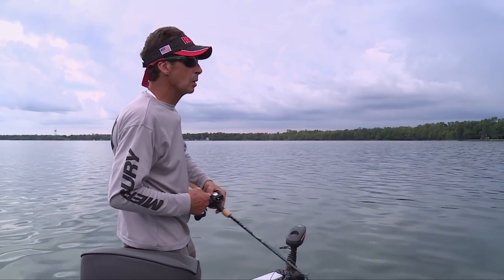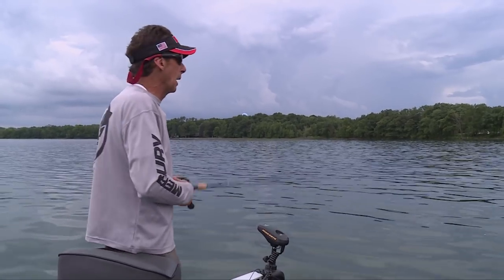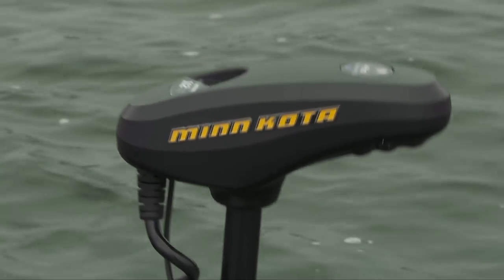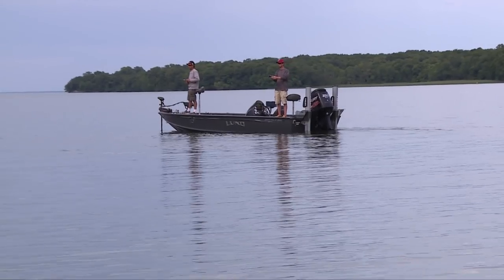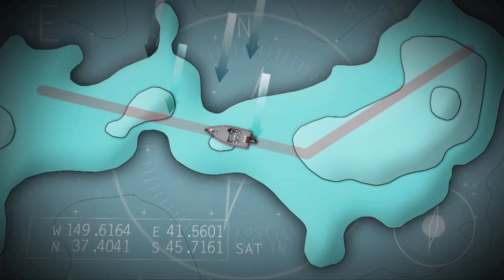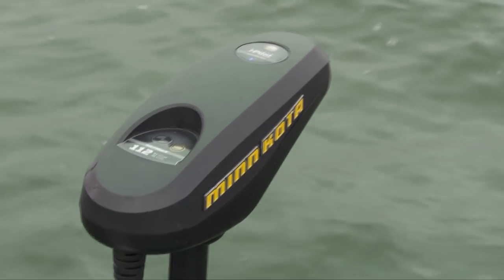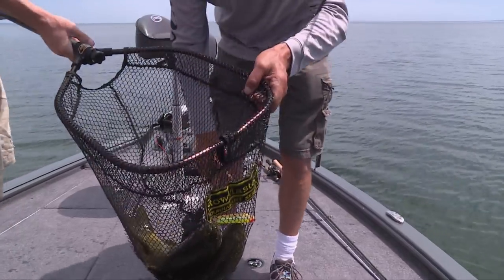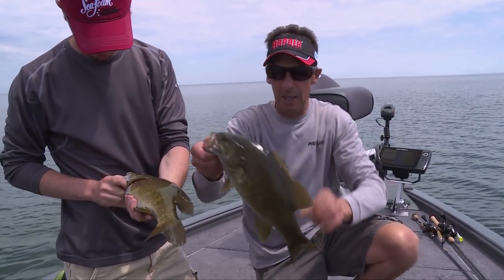The Best Trolling Motor Ever Made.....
It's tough to call any product the "best" in it's category because often times it comes down to personal preference. In this case, I think it's fair to call the Minn Kota Ultrex the best trolling motor on the market. If you have the money to spend and you want the best, this is your #1 option.

▬▬▬▬▬▬▬ MORE LINKS ▬▬▬▬▬▬▬